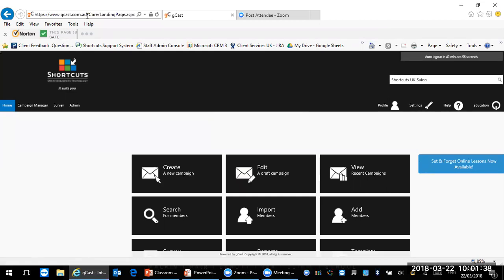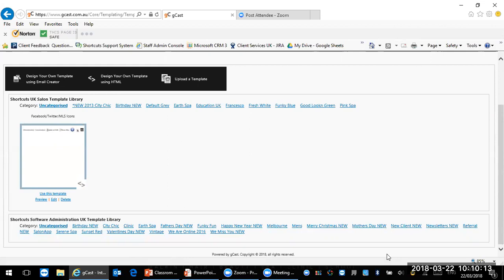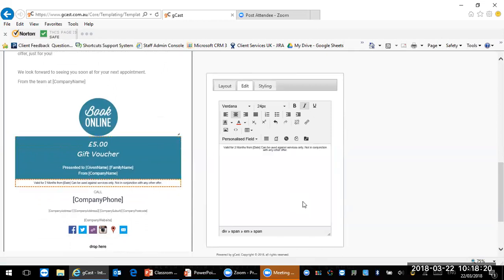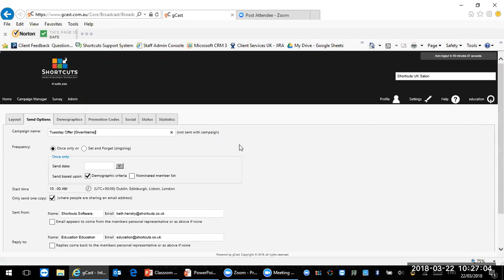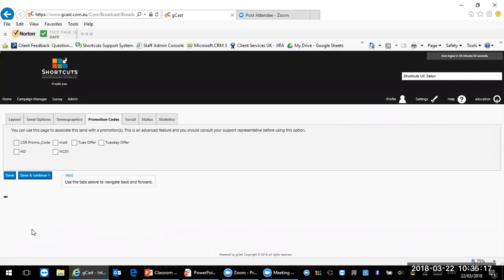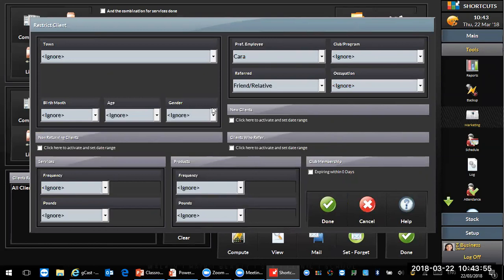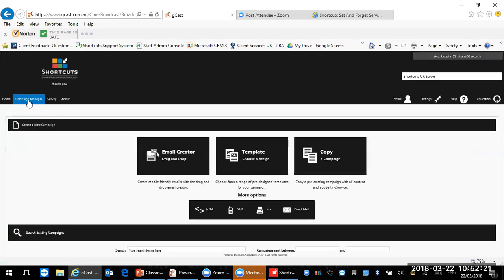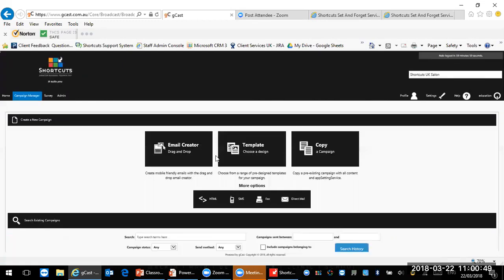Shortcuts Software Classroom Training - Set & Forget Email & SMS Marketing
Join us on our free classroom training sessions, sign up is on our website.